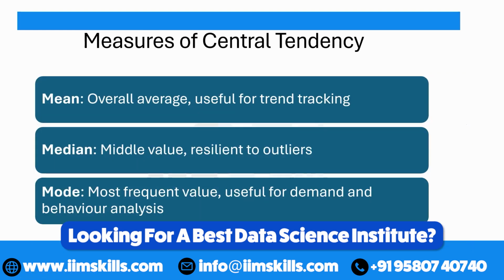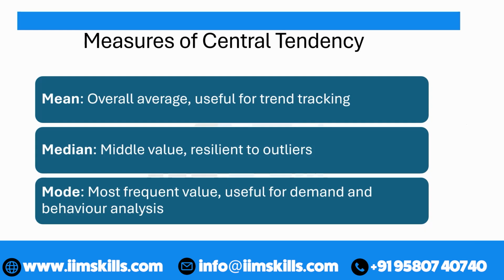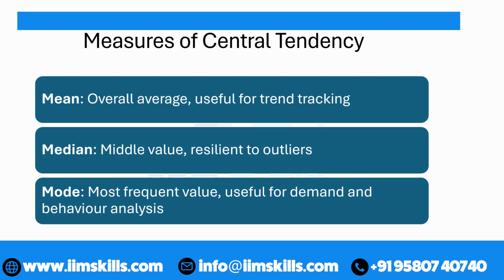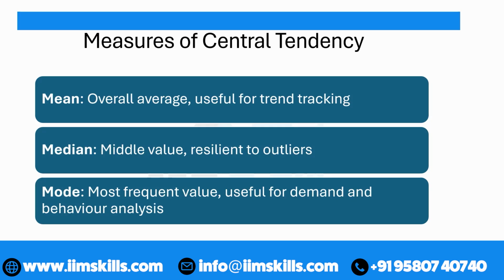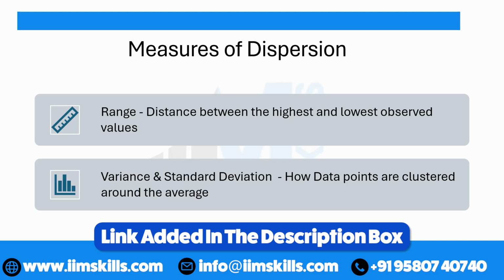Statistics for Beginners in Data Science (Part 2) | Learn from Scratch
Statistics for Beginners in Data Science (Part 2)
In this session, we dive deep into Descriptive Statistics, one of the most important foundations for data science, machine learning, and data analytics.

Check this for the Full Guide of Statistics in Data Science

Descriptive statistics help us summarize large datasets, reduce noise, and convert raw numbers into meaningful insights. Instead of analyzing thousands of rows individually, we use statistical measures to understand what the data is actually telling us.

In this video, you will learn:

• Why data summarization is important
• Measures of Central Tendency (Mean, Median, Mode)
• Measures of Dispersion (Range, Standard Deviation)
• How data points cluster around the average
• Basics of data visualization (Bar chart, Pie chart, Histogram)

We explain how statistics help organizations:

✔ Understand performance
✔ Compare data across categories
✔ Make informed decisions
✔ Prepare data for future predictions

You’ll also understand the difference between central tendency and dispersion, and why both are equally important when working with real-world data.

This video is perfect for:

• Anyone learning statistics from scratch

If you're serious about building a strong foundation in data science, mastering descriptive statistics is the first step.